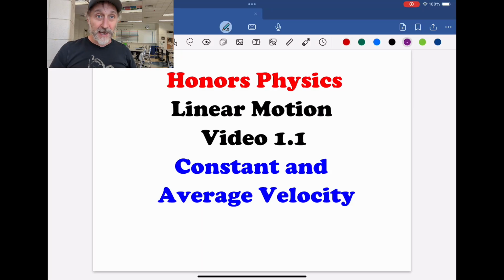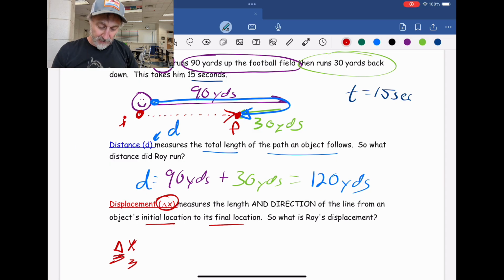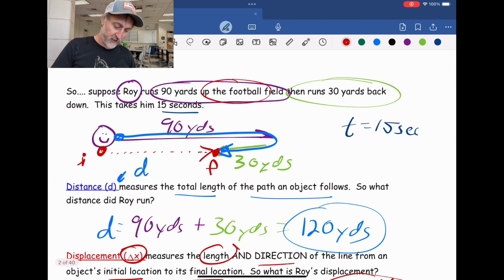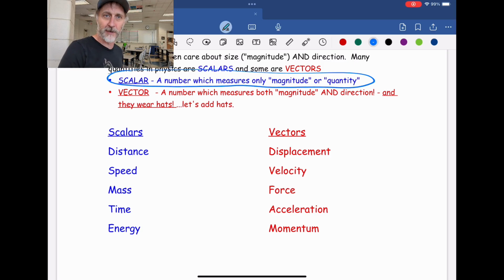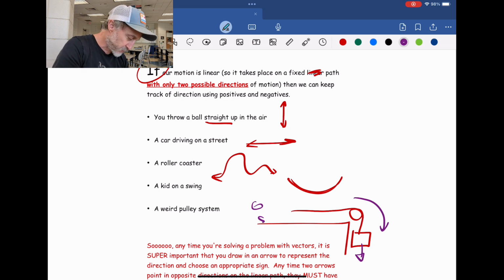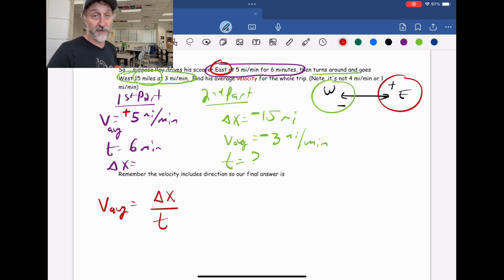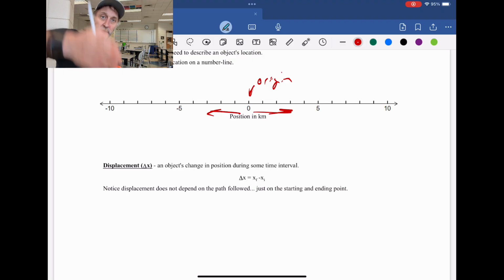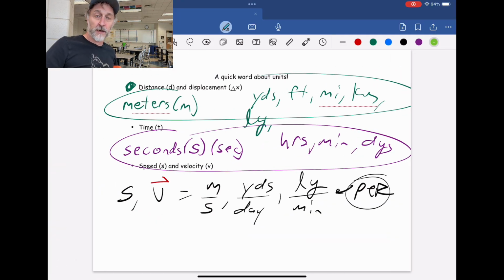H Vid 1.1 - Const and Avg Velocity